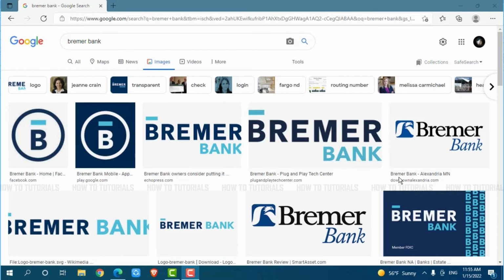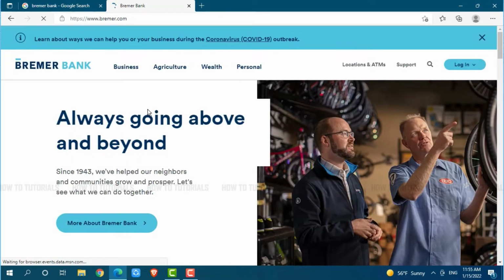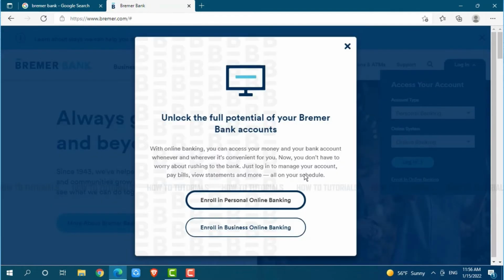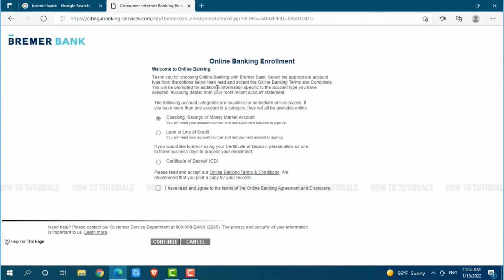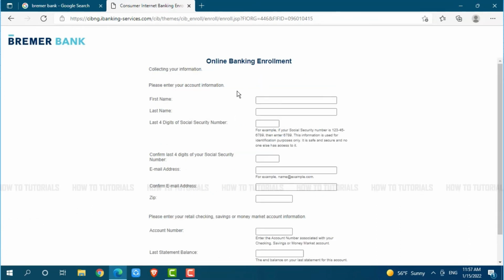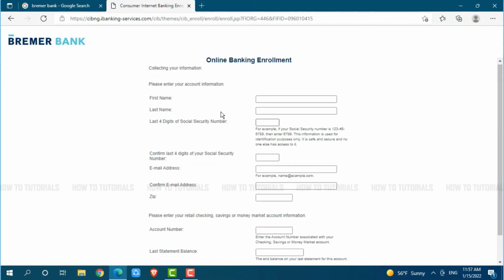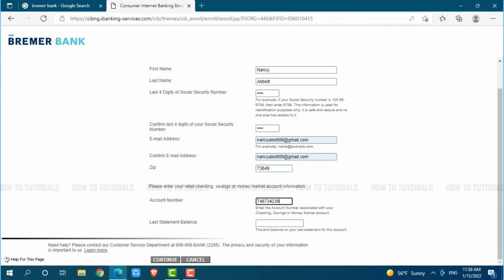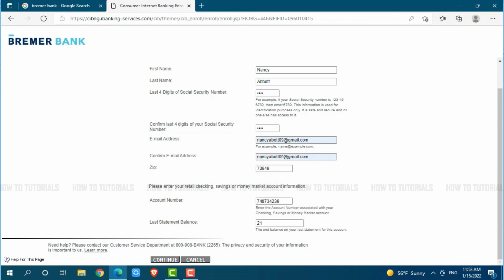How To Create Bremer Bank Online Account 2022 | Bremer Bank Online Banking Sign Up Help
"How To Create Bremer Bank Online Account 2022 | Bremer Bank Online Banking Sign Up, Enroll, Register Help | Bremer.com" - A Video Guide by How To Tutorials.

Bremer bank privately held regional financial services company and has been a reliable bank and is a good choice for any type of custome.
This tutorial video guides you on how you can get register in the Bremer Bank account.